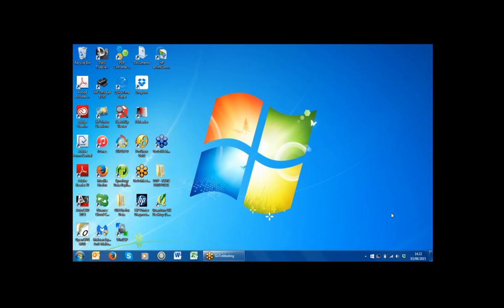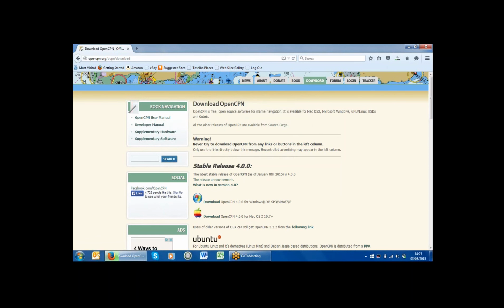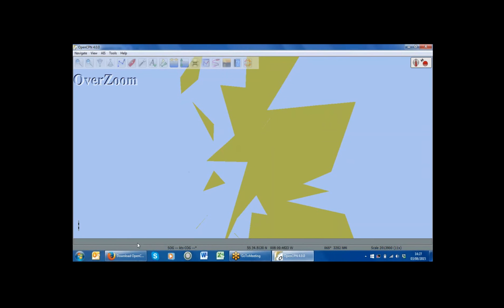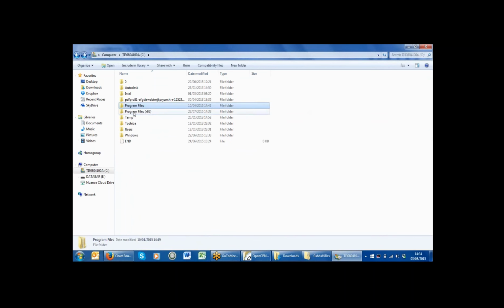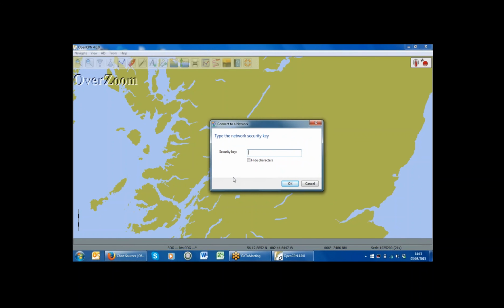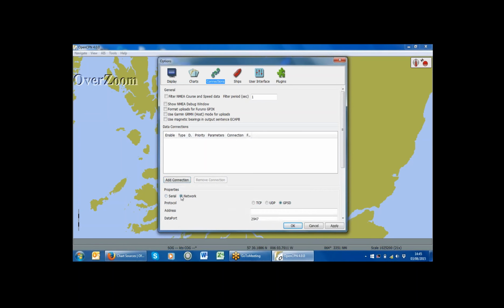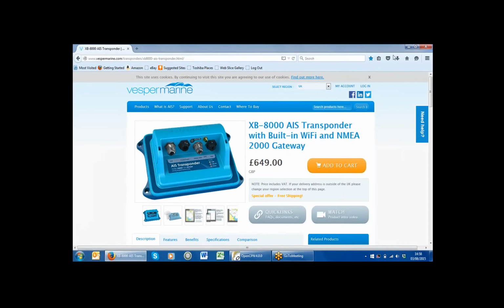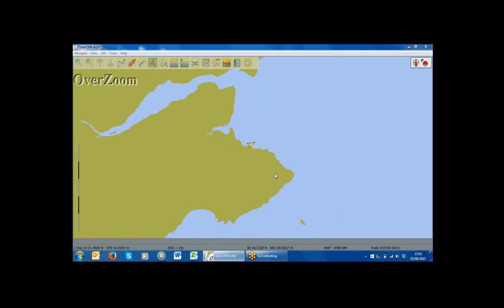Guide to downloading, installing and connecting OpenCPN (Video 1)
Brief guide to downloading and installing the open-source program OpenCPN and how to connect a Vespermarine XB8000 Class B AIS transponder system to your laptop for use with OpenCPN.